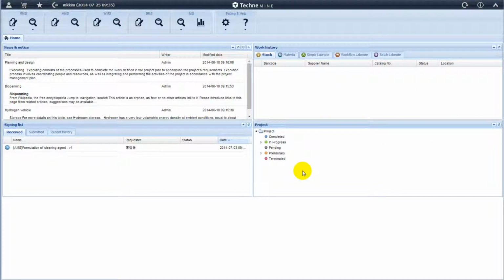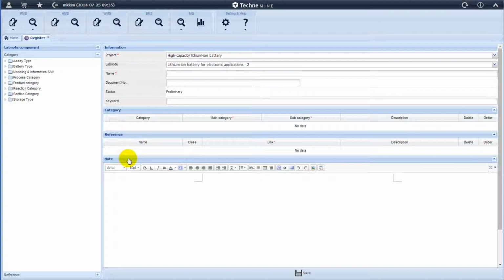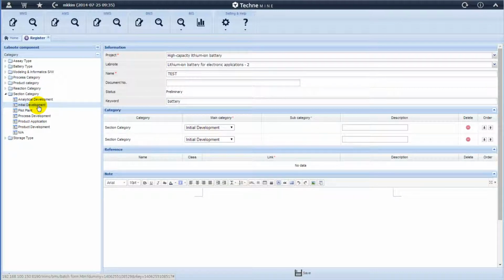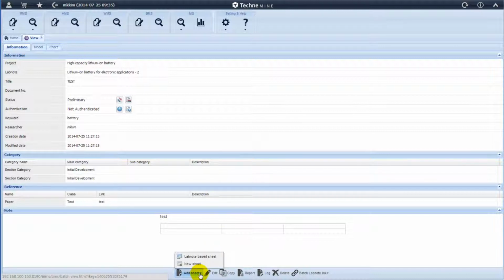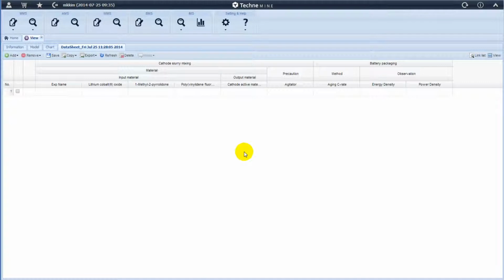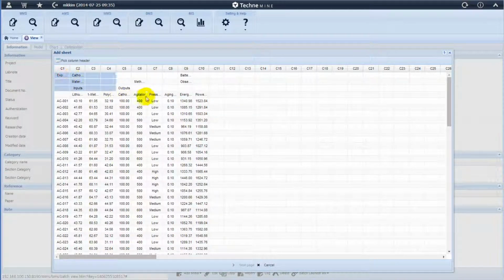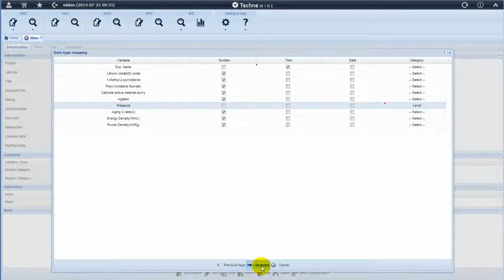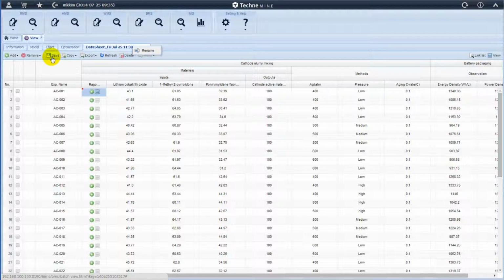TechneMine 2.1 - Registration of Batch Labnote with BMS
Batch Management System (BMS) provides design of experiment (DOE) functionality for discovery screening or the development optimization of materials, formulations and recipes. The BMS module can be used to input, search and build models from experimental data, to optimize process conditions and parameters.

In this tutorial, we'll learn how to register Batch Labnote data.